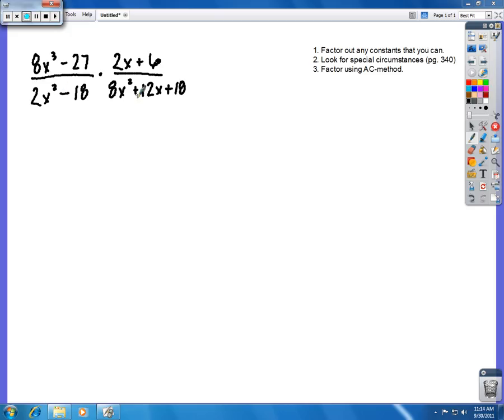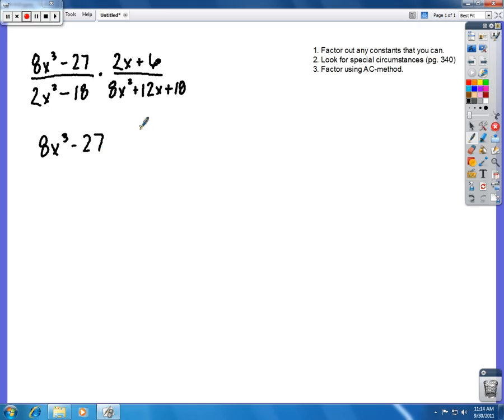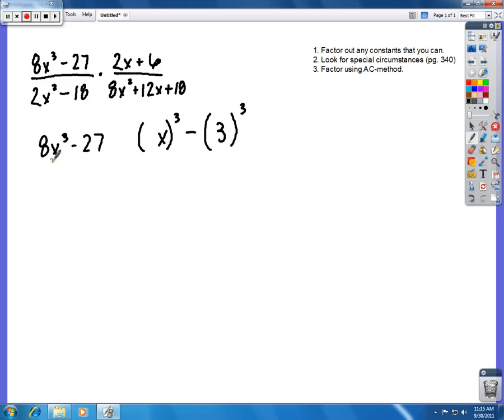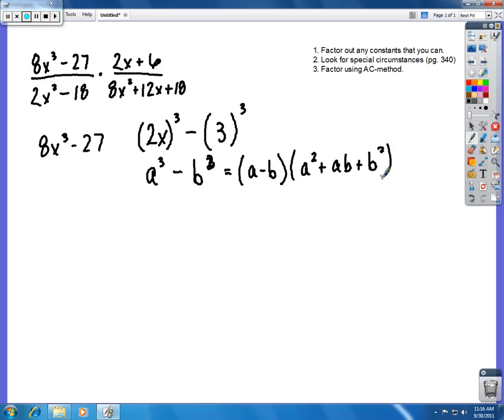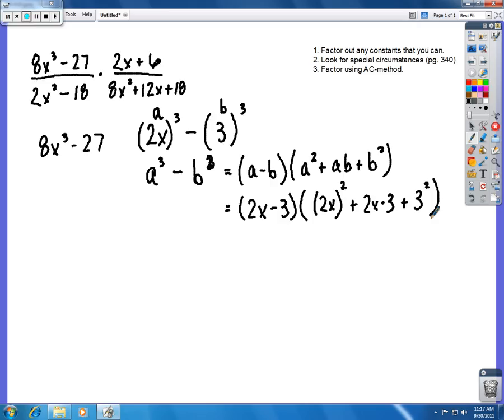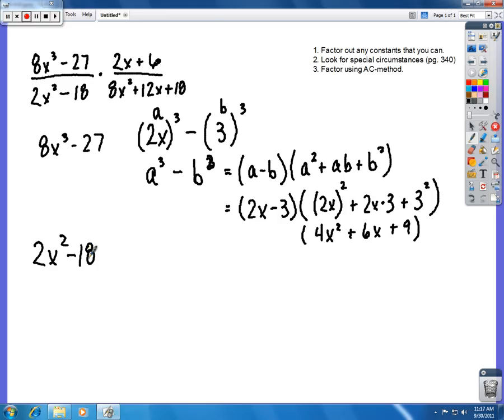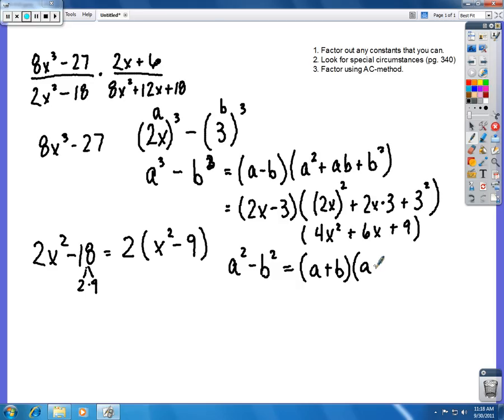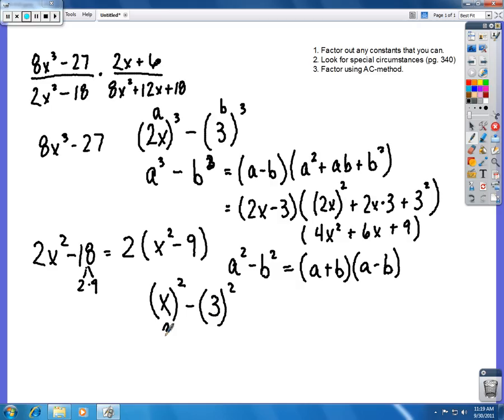7 1 Rational Exp Mult & Div part 1